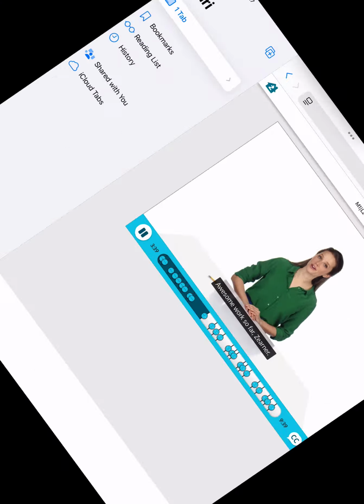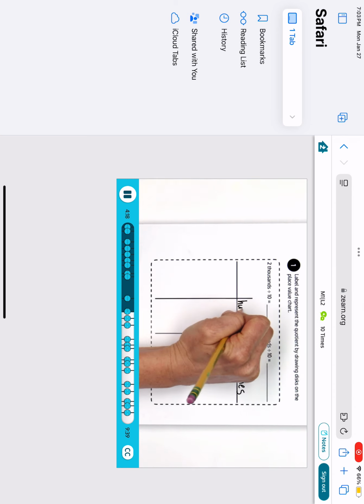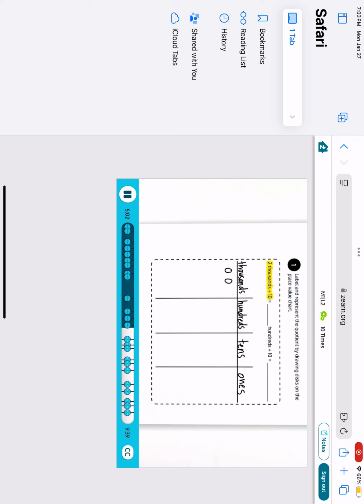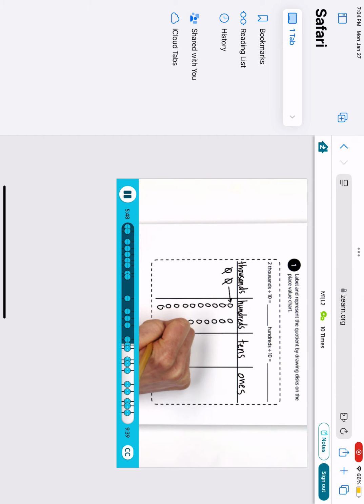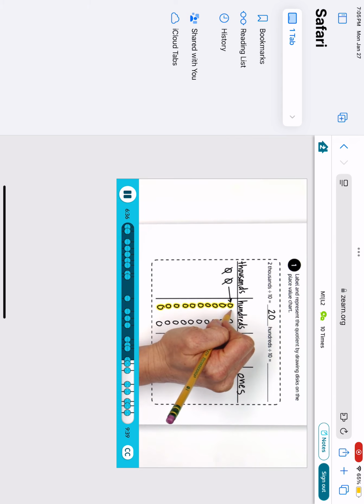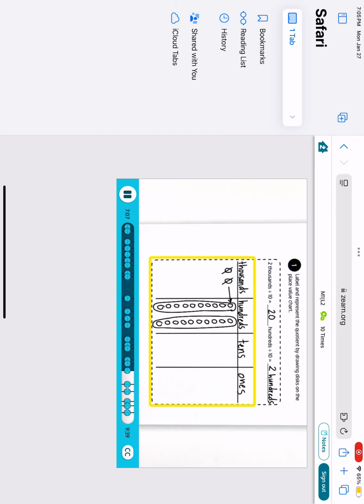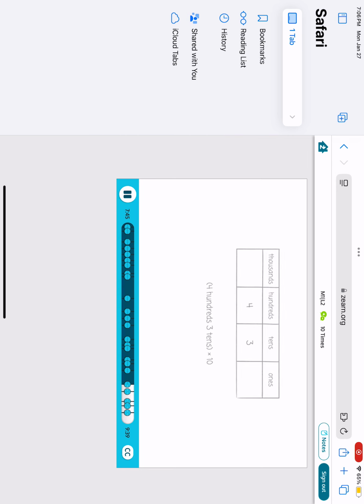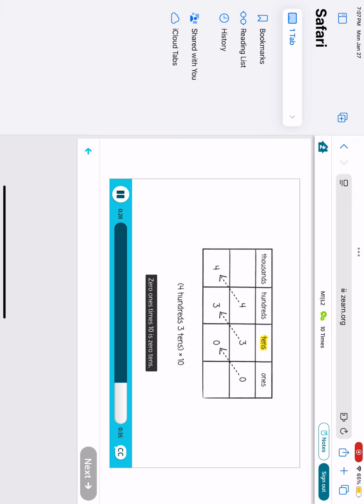Transformers forged to fight